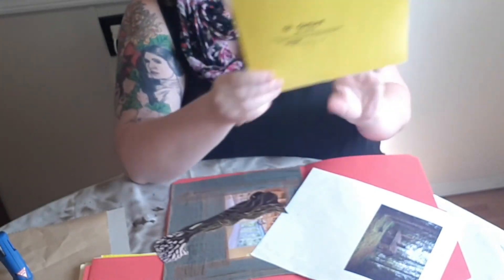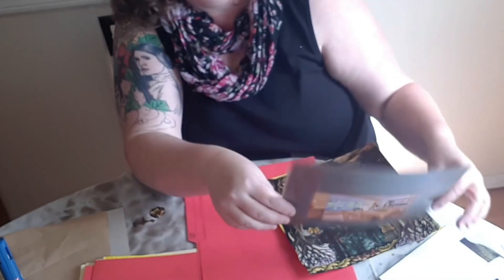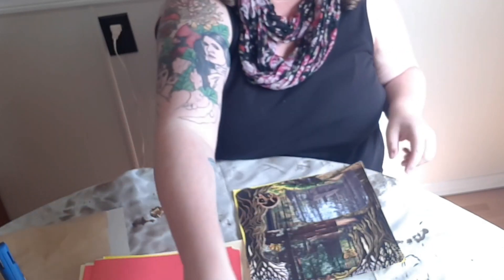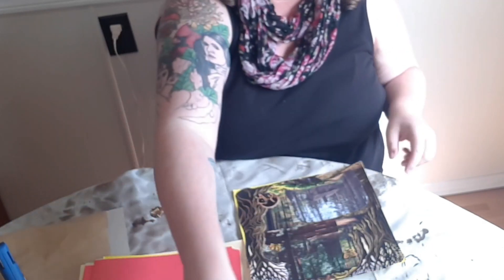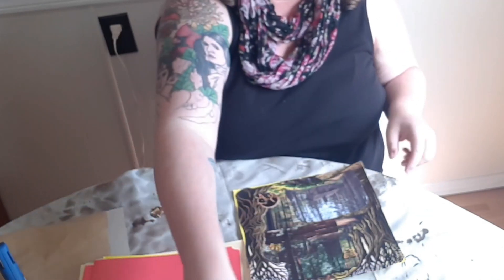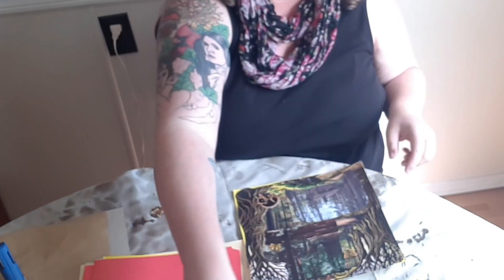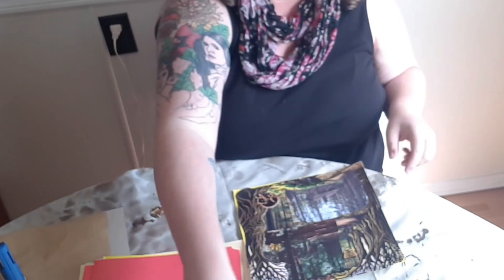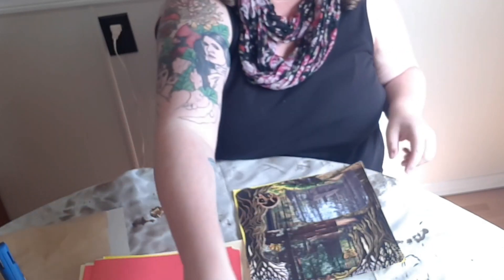Toy Theatre: Episode 2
Now that the set has been created with the help of yesterday's Toy Theatre video, we're going to build backdrops next!